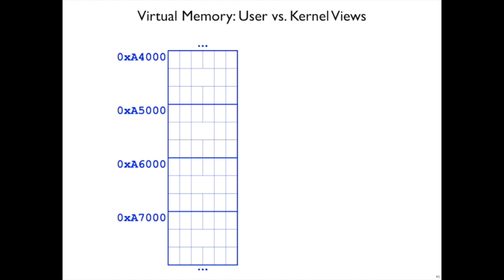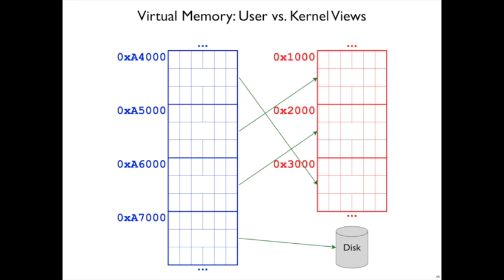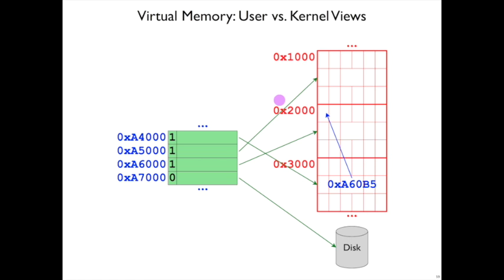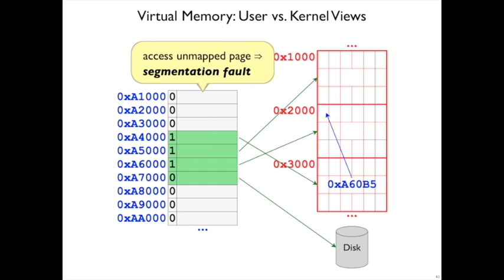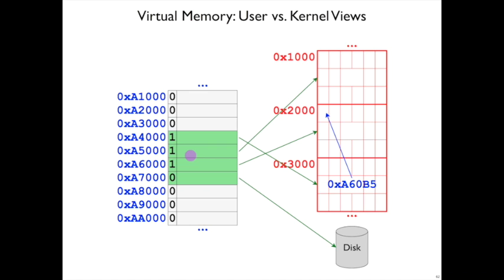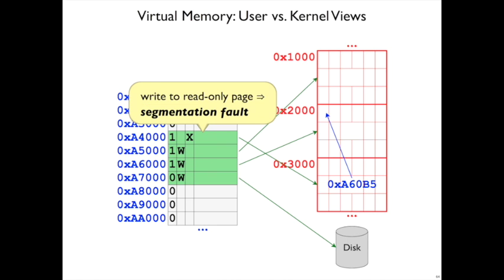Virtual memory 6: Mapped, writable, and executable pages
A virtual-memory system can also check write and execute permissions to help detect and prevent errors